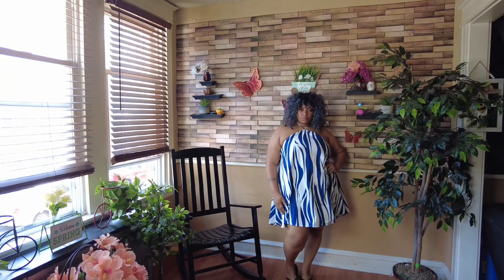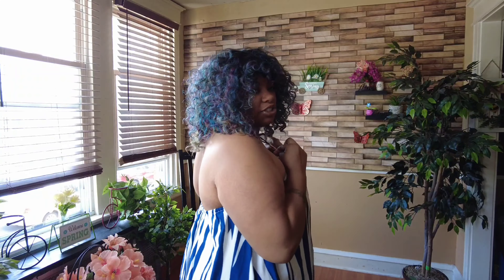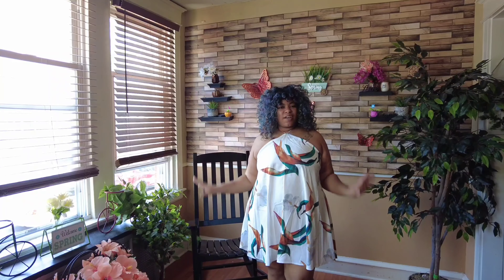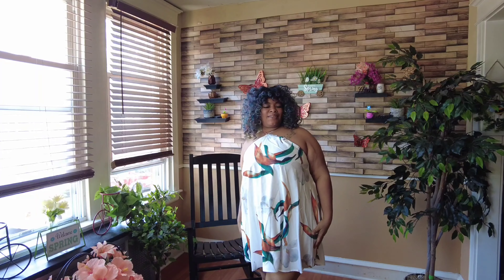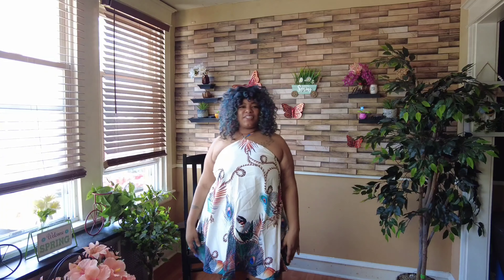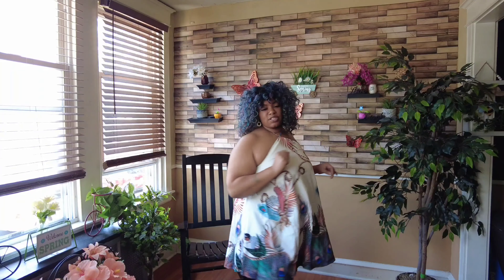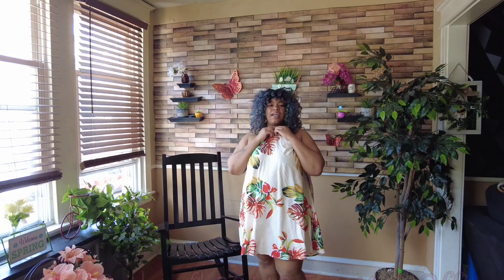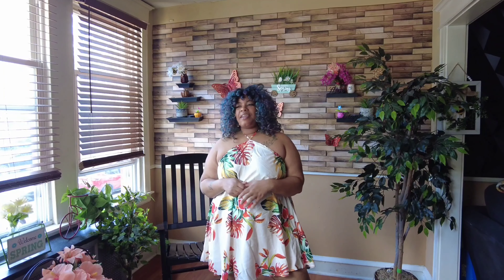Plus Size Pop Up Haul|Temu Dress Haul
Hey My Have It All's! I am back with another pop up haul! I have four alike but different dresses from Temu!